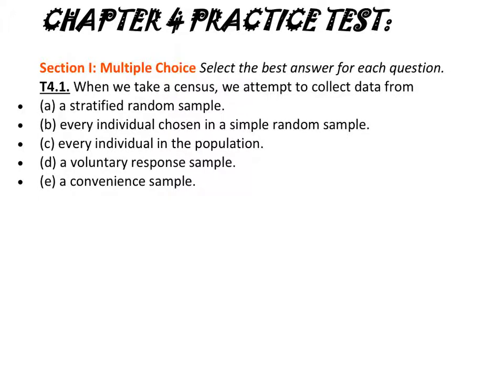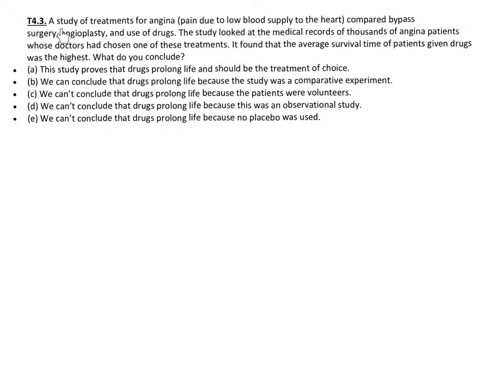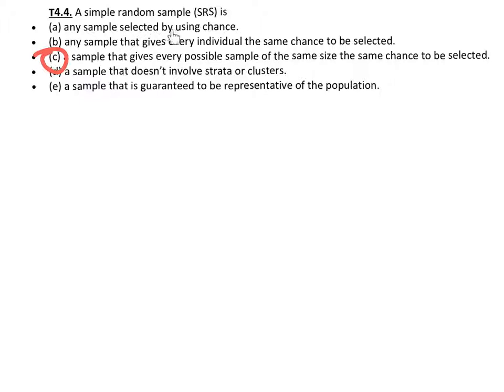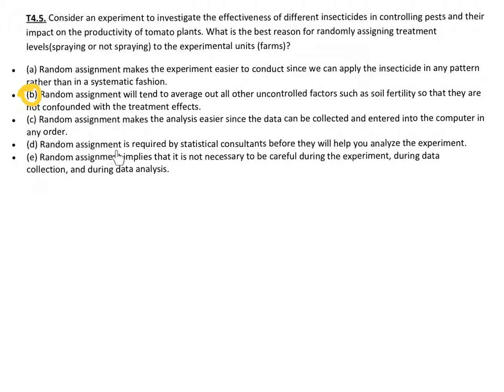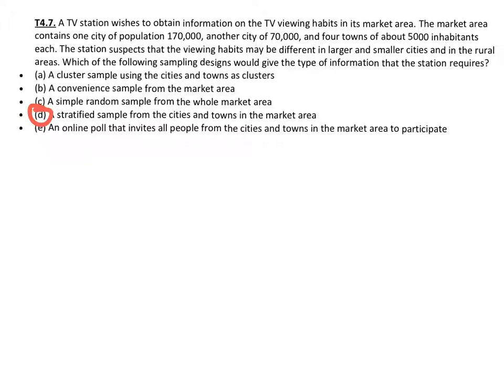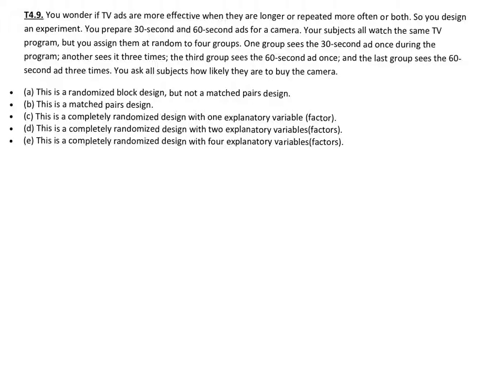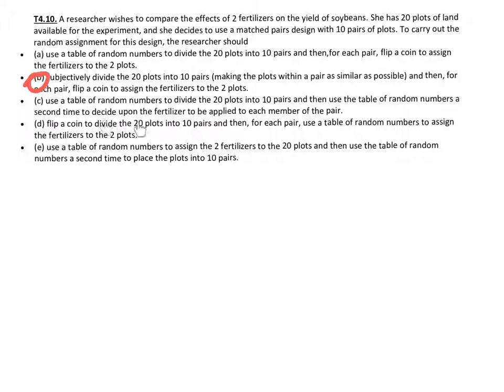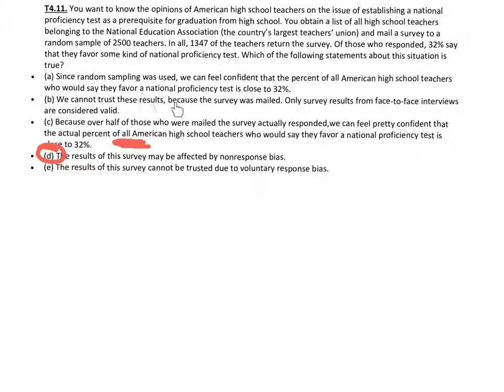Review Ch 4 MC AP Statistics